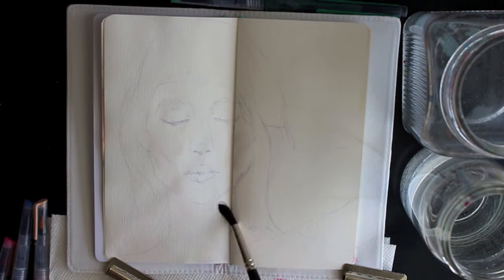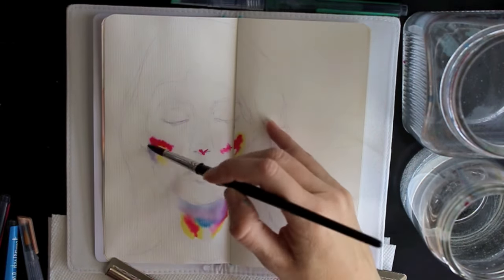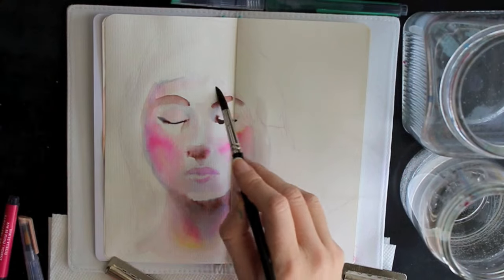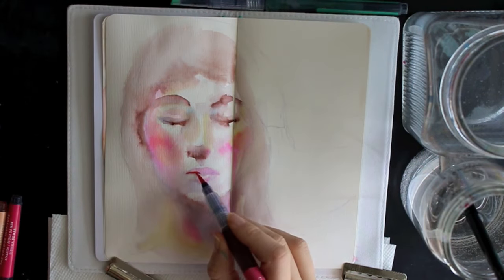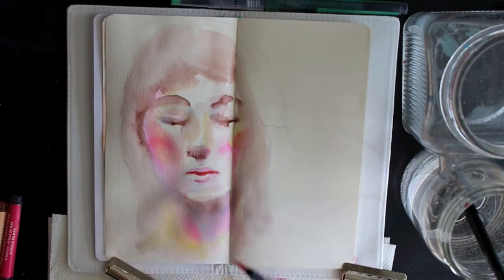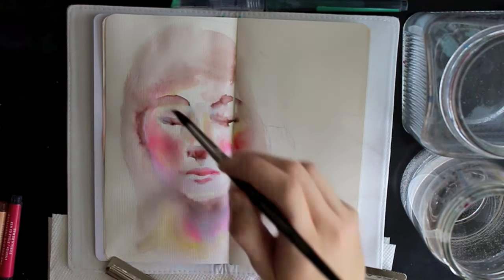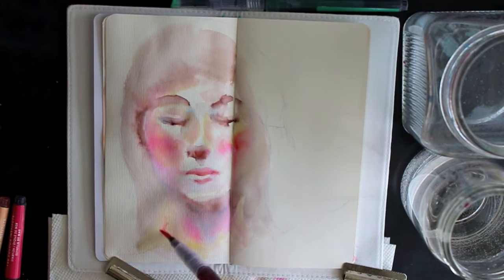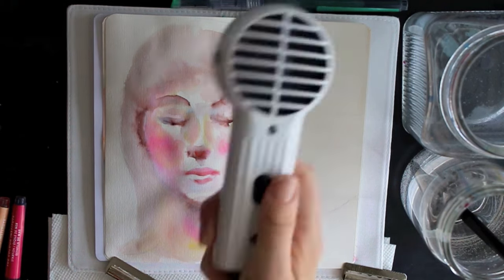Jane Davenport Mermaid Markers Art Journaling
I am breaking out my brand new Jane Davenport Mermaid Markers!

Thank you so much for stopping by!  This journal page was inspired by the prompts over on Get Messy.

Supplies:
Jane Davenport Butterfly Journal
Jane Davenport Watercolor Paper Insert
Jane Davenport Mermaid Markers
      Face Colors: Beach, Coral, Lobster, Starfish
      Shadows and Hair:  Jelly Fish, Blue Bottle and Reef
      Background:  Byron Bay and Blue Bottle
Prisma Color Col-erase pencils from the 12 pack set
Signo white pen